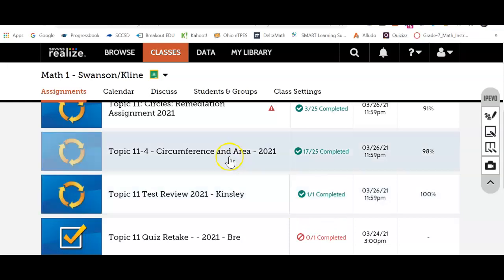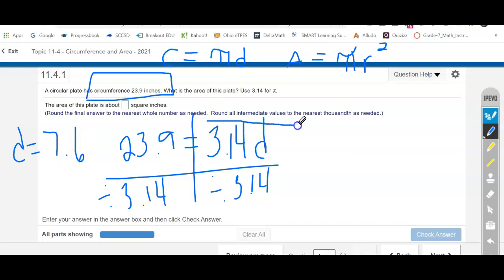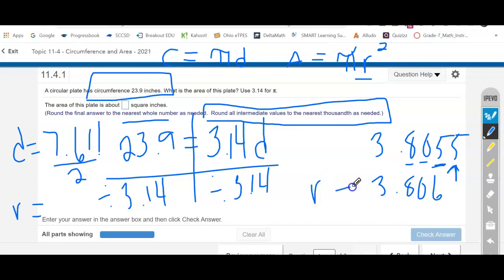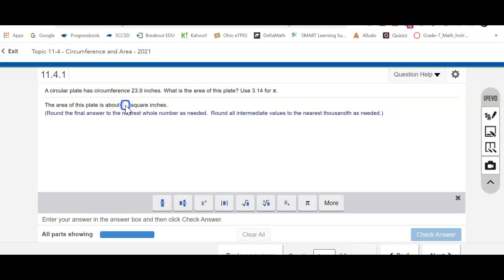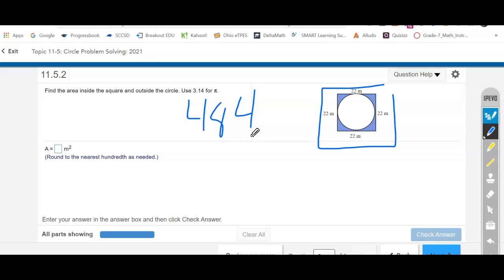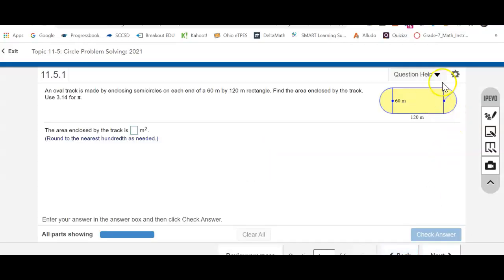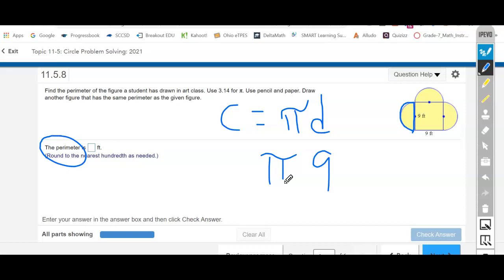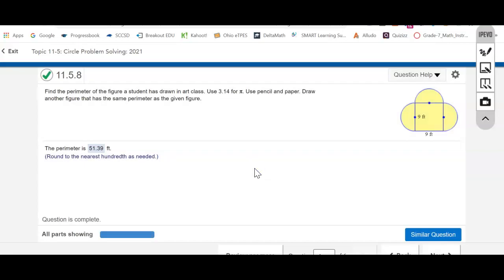Wed. 3/24: Topic 11-4 & 11-5